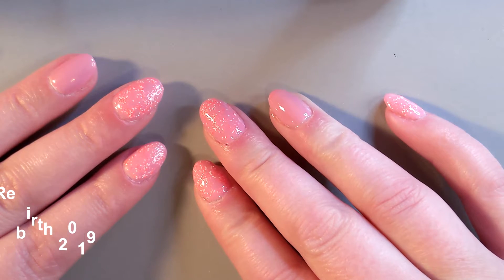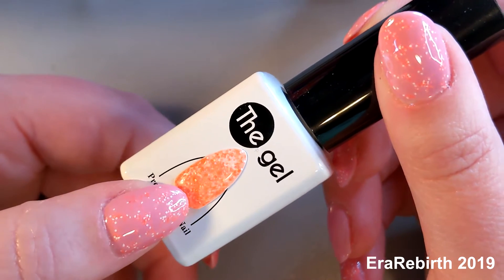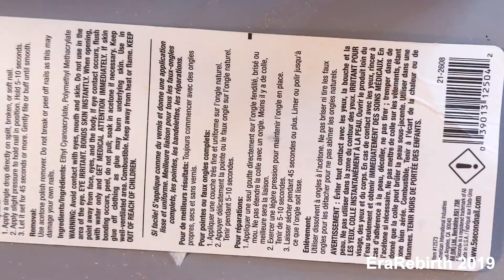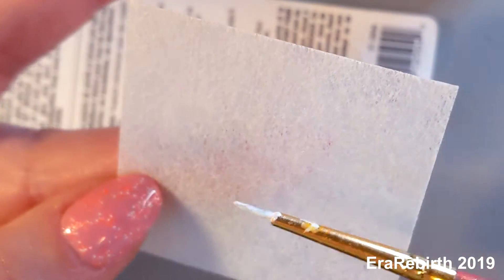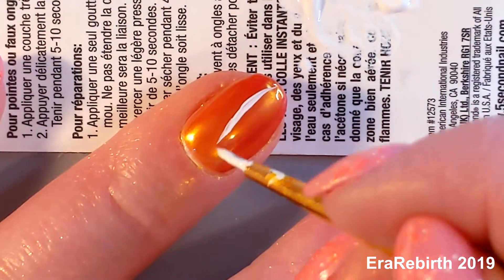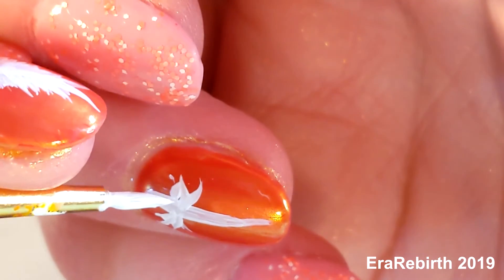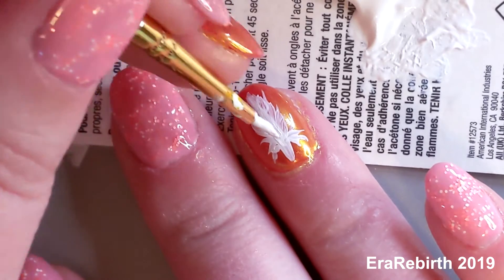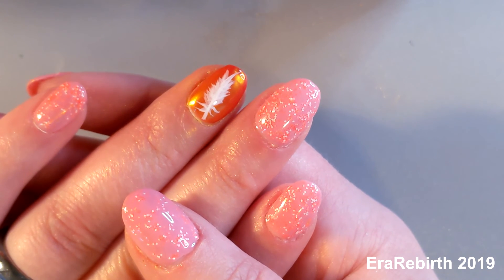Feather Nail Art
I had a request to do "turkey feather" nail art.  I don't know if you would consider this to be specifically a turkey feather,... but this is feather nail art!
This video is not sponsored, all products shown were purchased by me or given to me by close friends or family.